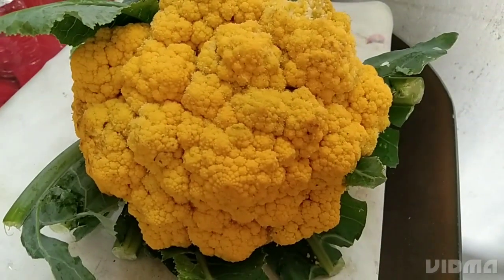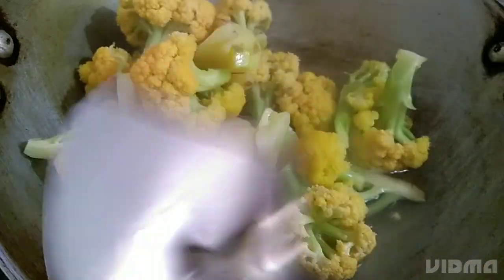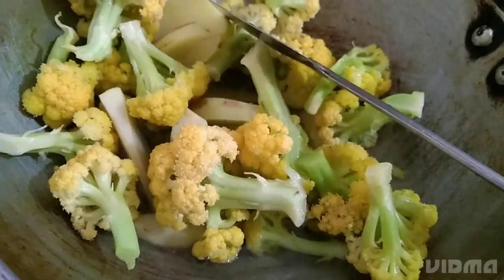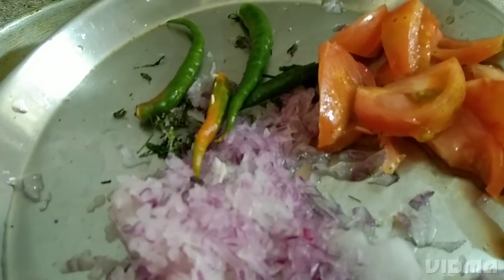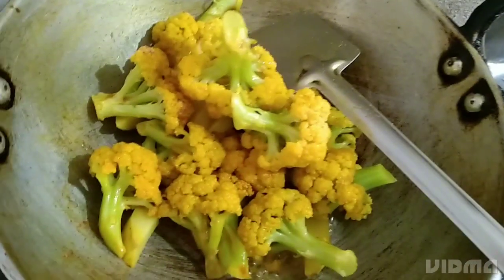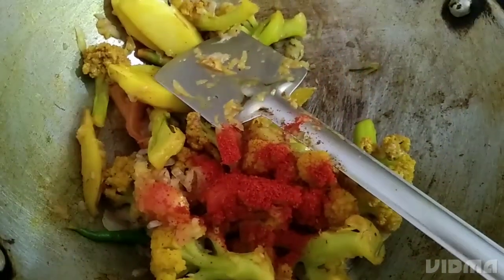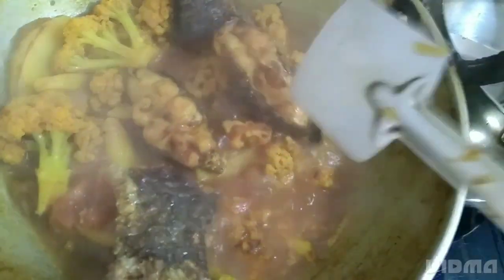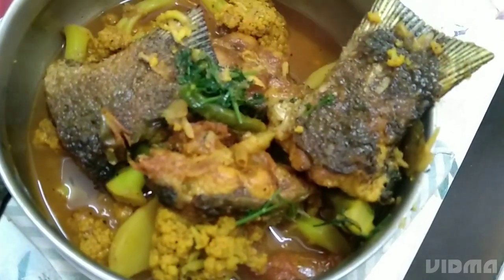Yellow Cauliflower And Katla Fish Simple Curry//Simple Fish Curry Recipe//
Yellow Cauliflower And Katla Fish Simple Curry//Simple Fish Curry Recipe//Less Oil And Masala Curry

 More Videos From My Channel -Munmi choudhury Experience vlogs.

Location- Bongaigaon (Assam)